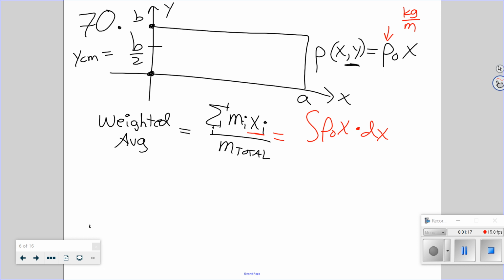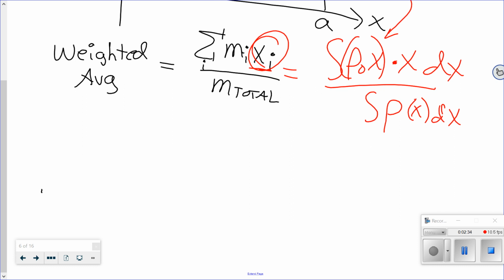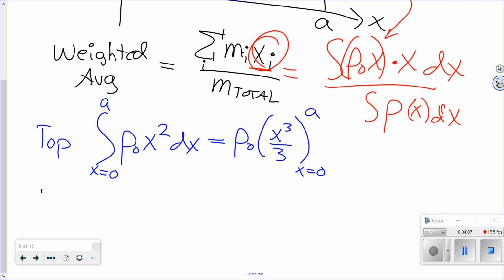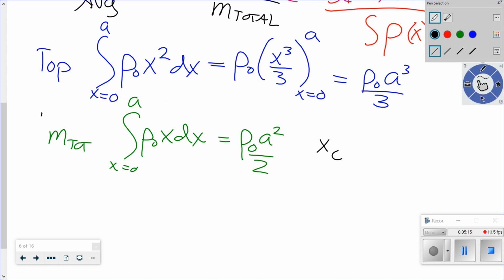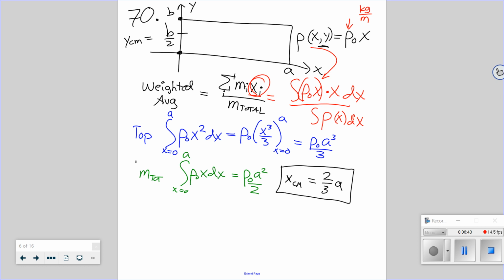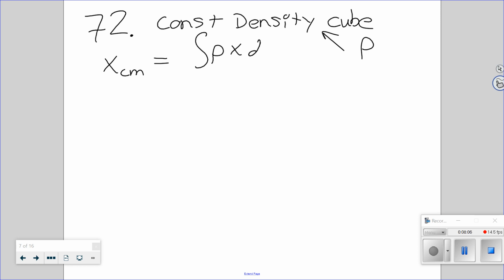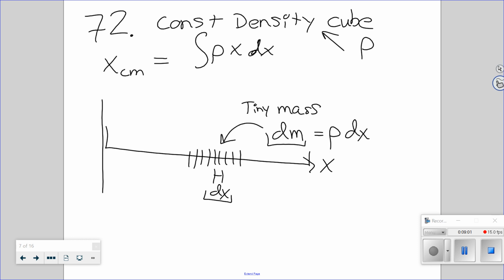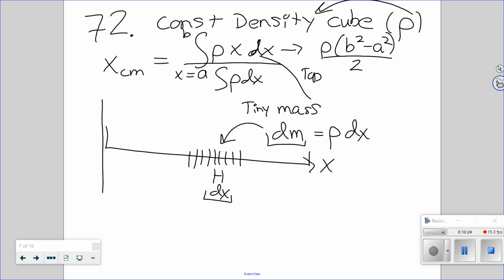aphys ch9 hw more center of mass hints 10-26-2020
Whitcomb Explains more Center of Mass Calculus Style, including the infinitesimal mass element and Ch9 hw Problem 72.